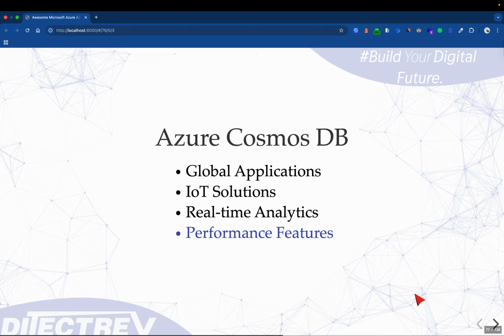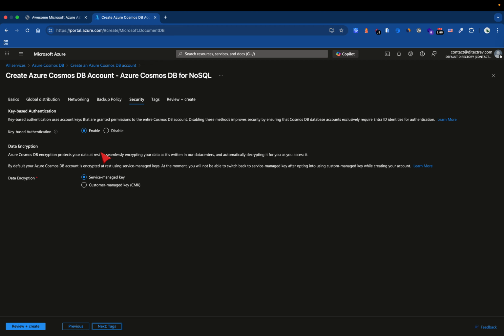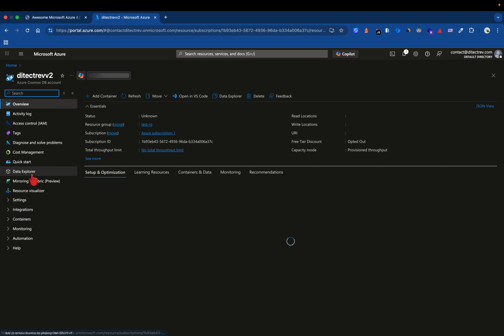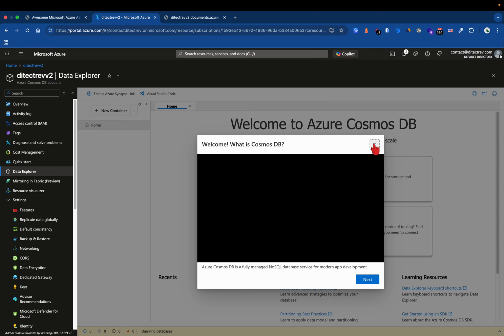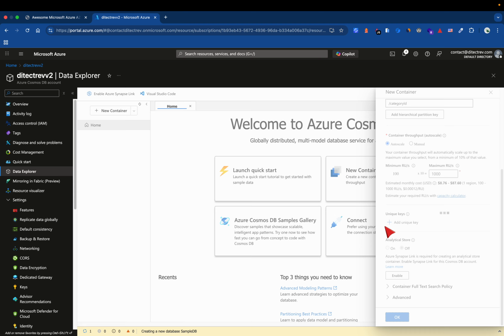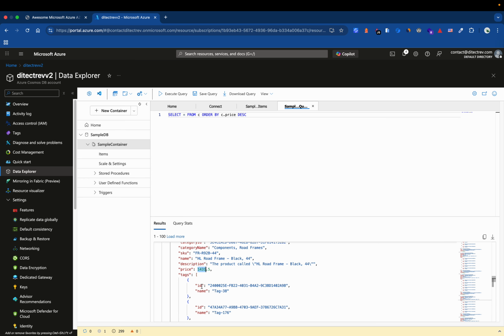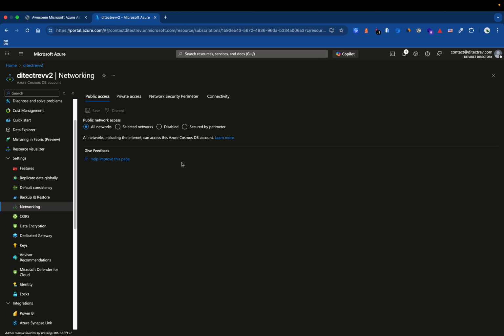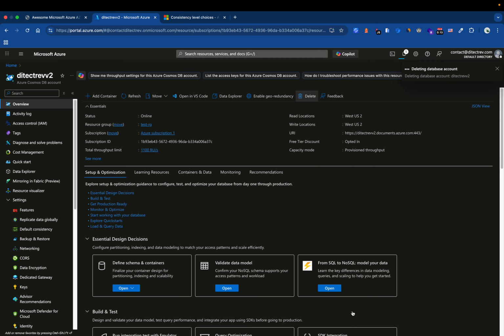📚 Awesome Microsoft Azure Fundamentals (AZ-900) Course: 24. Azure Cosmos DB